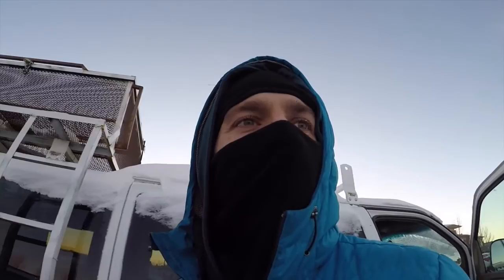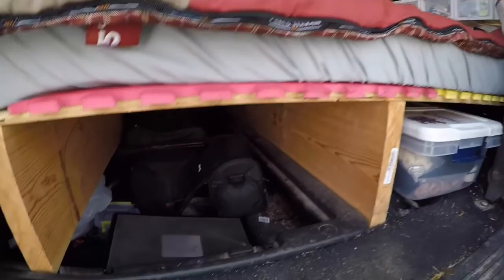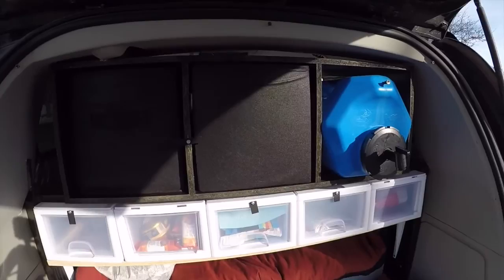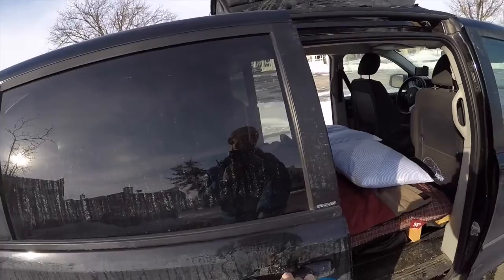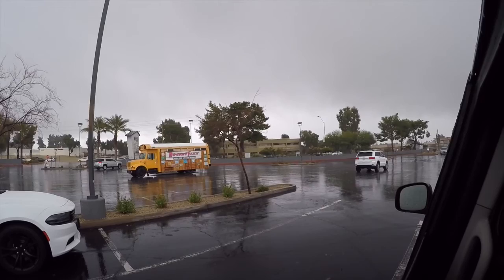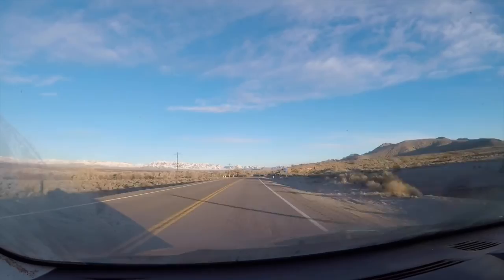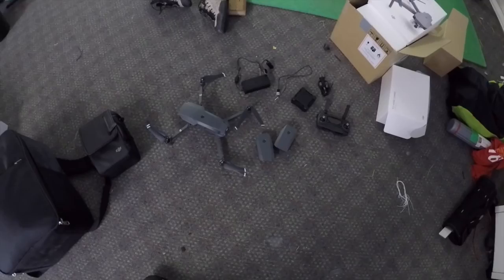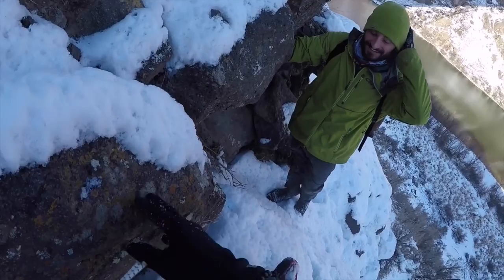TWIN FALLS | AZ | BASE JUMPING | NEW TOY | VLOG 2017 | EP01/12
The first installment of my 2017 video project.